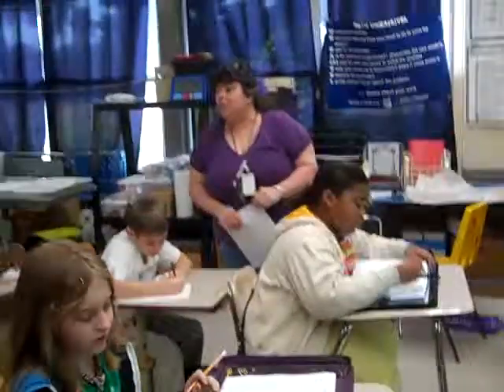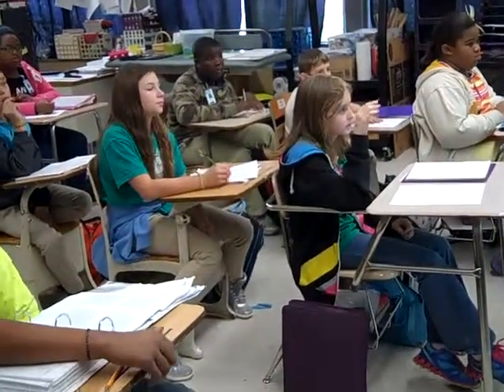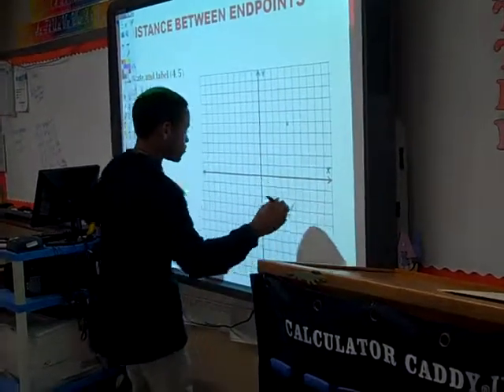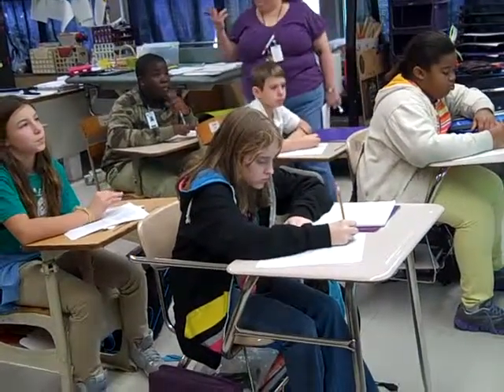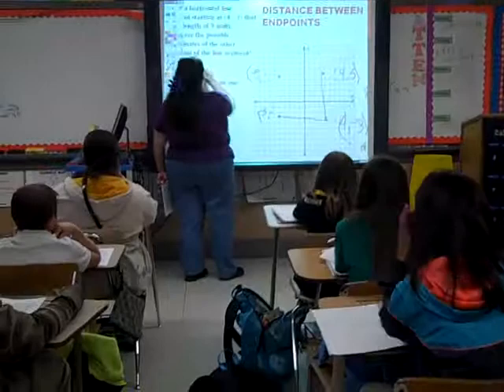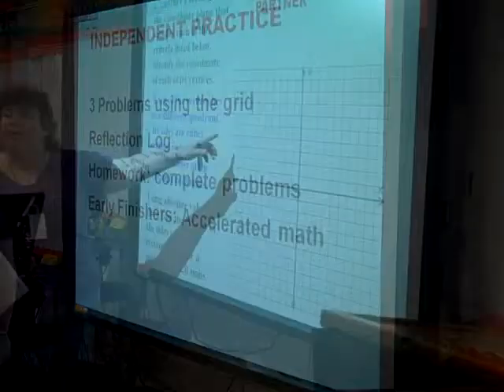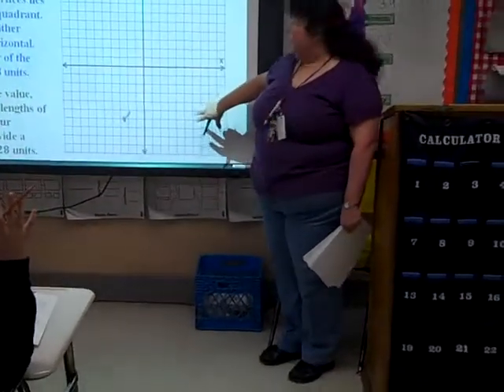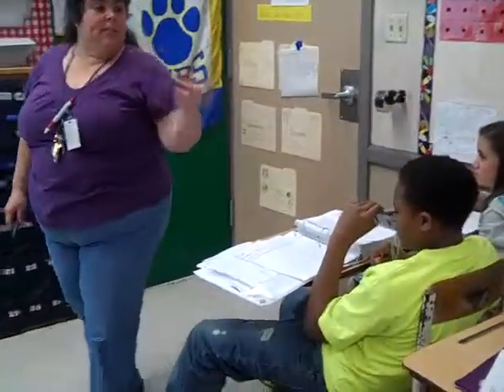Raceland Middle School Teacher of the Year 2013 2014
Tammy Degruise